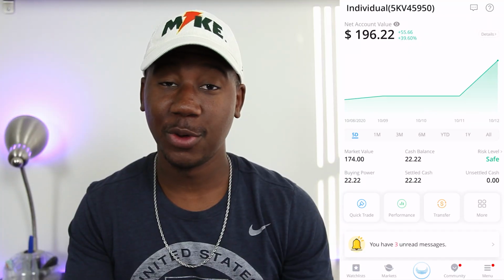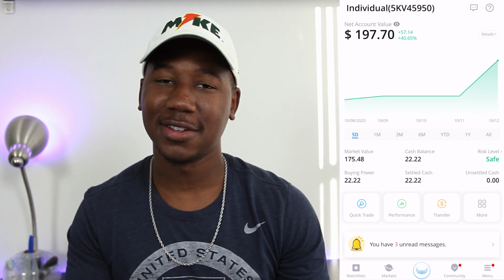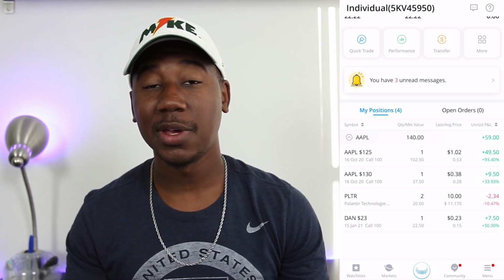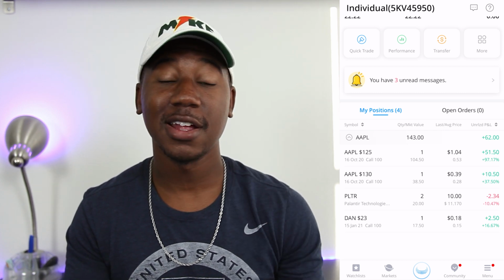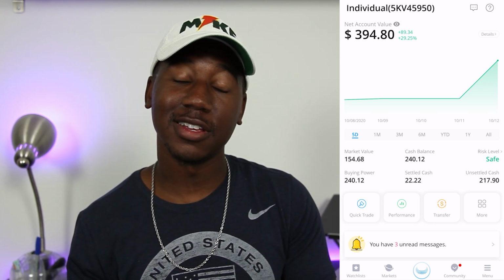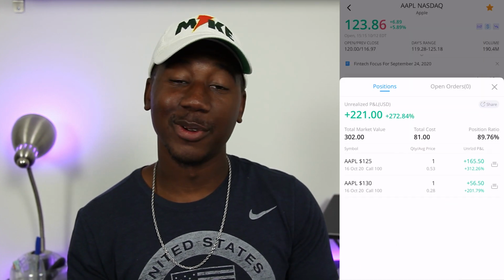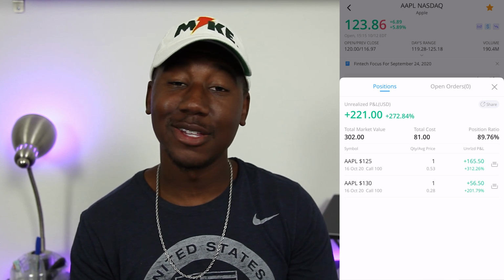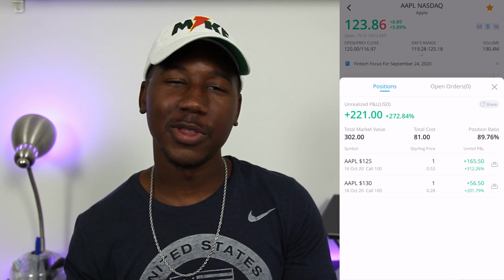How to Make Money Trading Options (With a Little Patience)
How to money trading options, with a little patience. This is not a step by step video on how to make money trading options but more for those who know the basics but not quite when to let go when trading news.